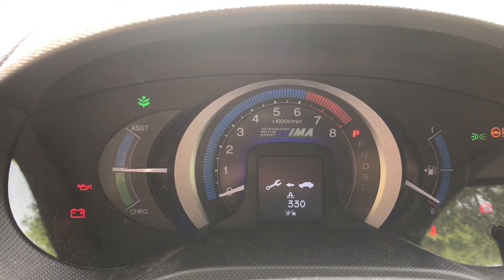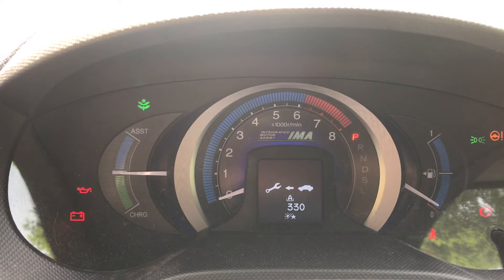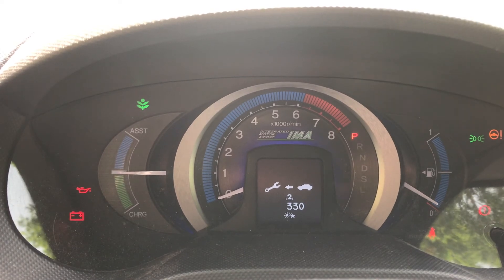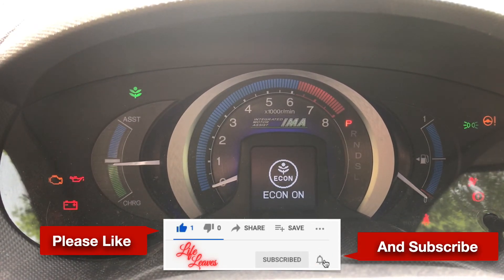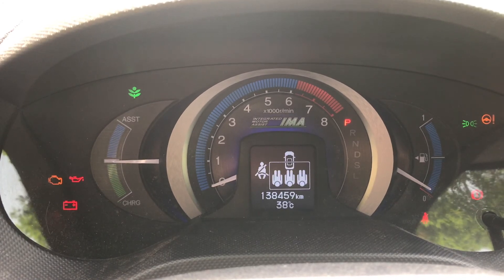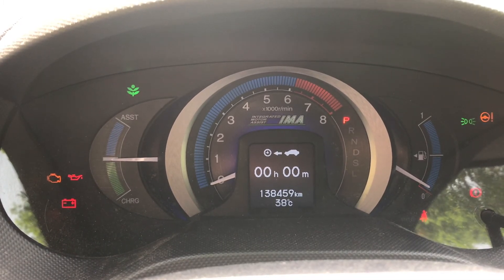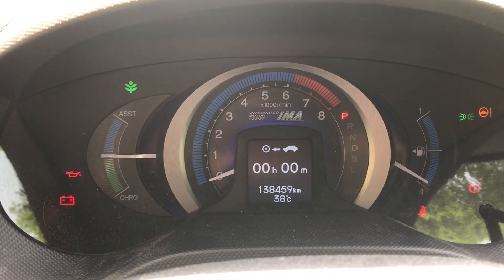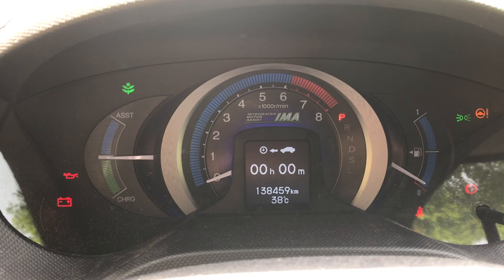Honda service reset /insight/civic/jazz/accord/cr-v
In this video I will show you how to reset the service reminder notification for the Honda cars which is performed on the insight 2010 model.  It is a very simple process which should be done after any general annual service and check.